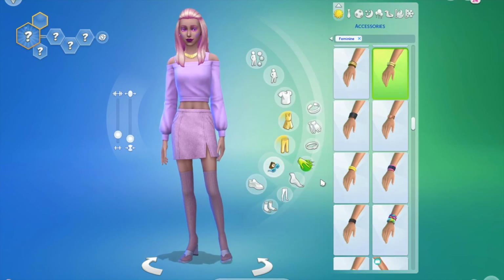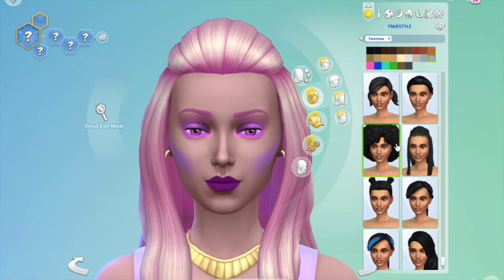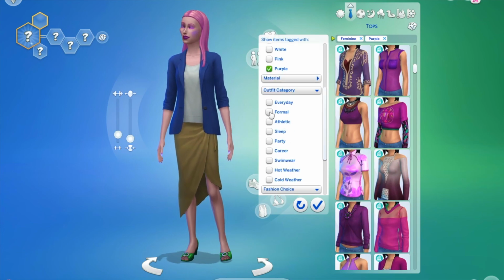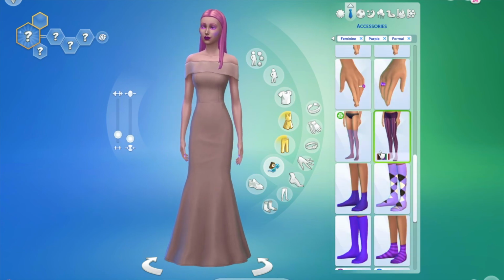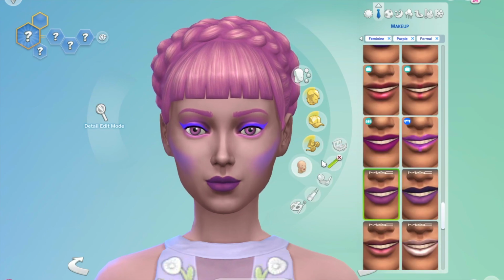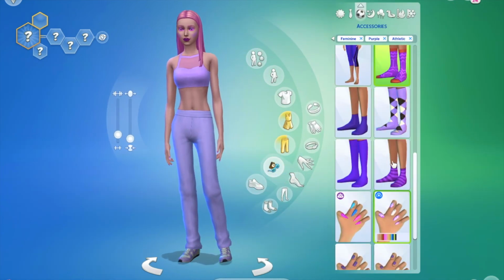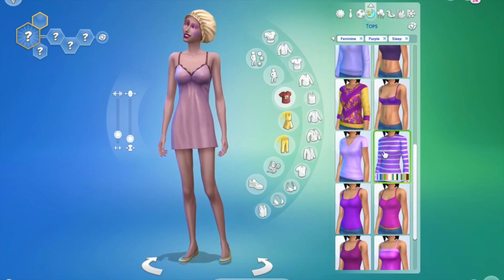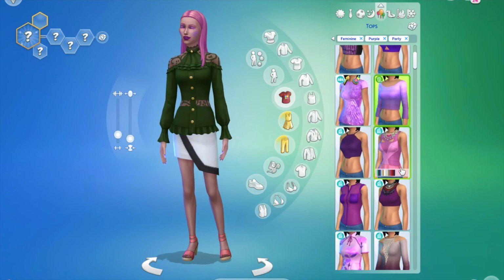Solid Colour Challenge (No CC)| The Sims 4 Create A Sim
Hi everyone, today I thought I would do the solid colour challenge again. But this time I did the colour, Purple!